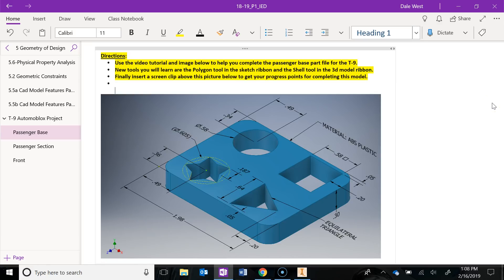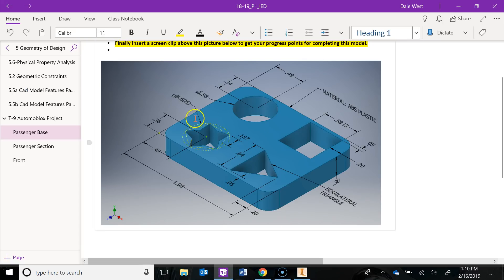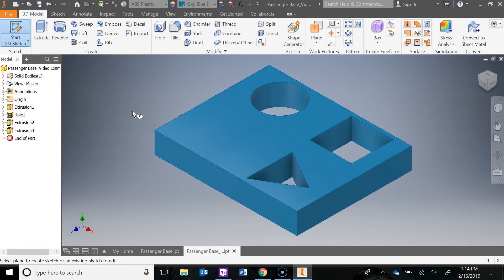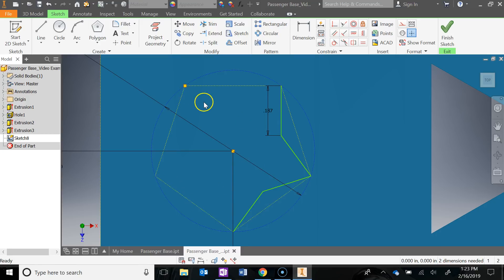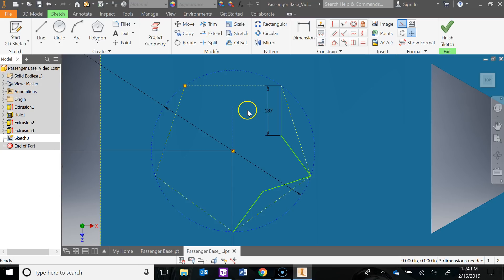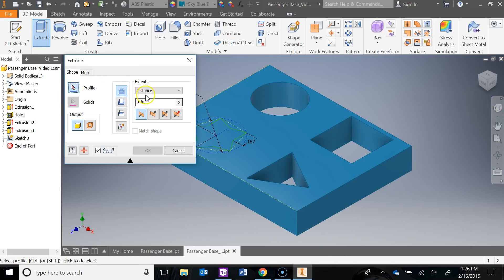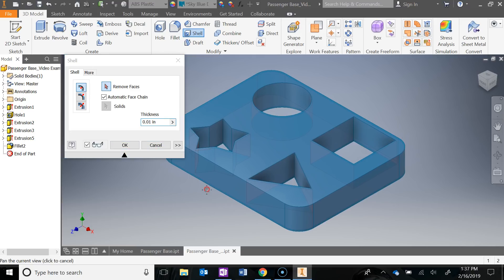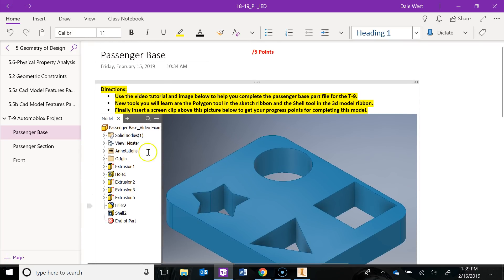2-T9-Passenger Base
In this video tutorial I will give tips to creating the passenger base for the T-9 automoblox. I will mainly focus on how to create the star cut out with the use of an inscribed polygon in a 2d sketch and how to use the shell tool in Autodesk Inventor.